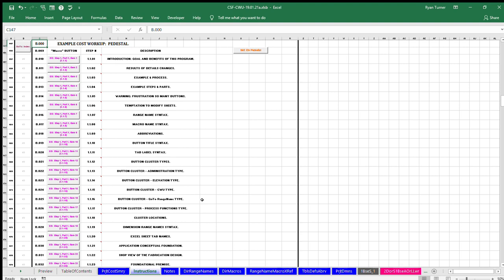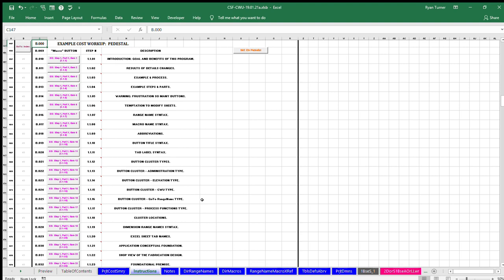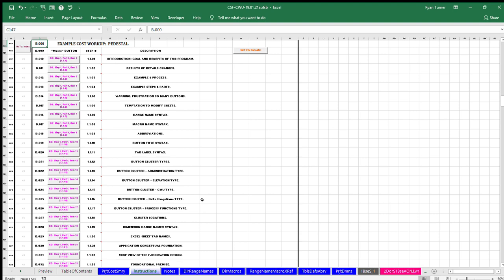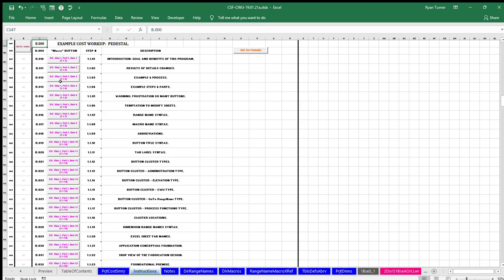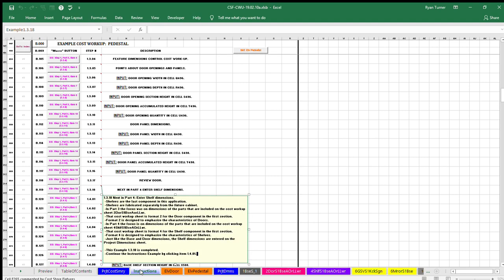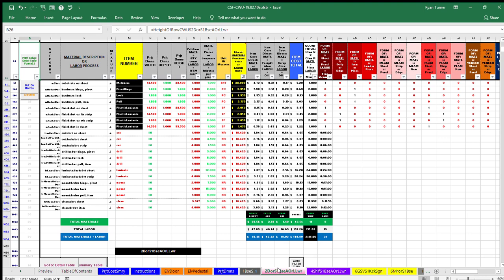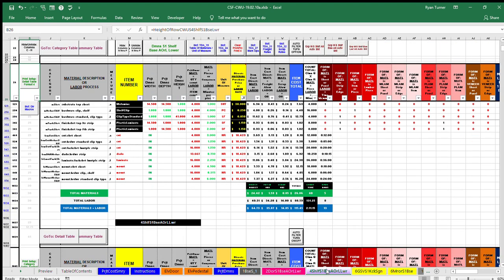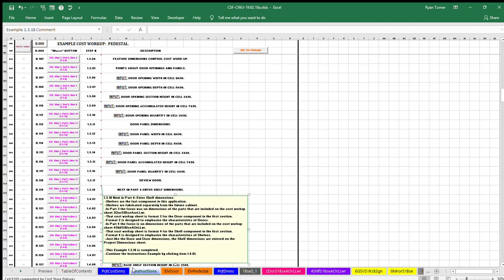CSF Instructions Example: 1.3.18 Next in Part 4: Enter Shelf dimensions.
Instructions Example 1.3.18 Next in Part 4: Enter Shelf dimensions for estimating: For retail, merchandising for high quality at low or minimum cost store fixtures, cabinets and furniture. This package is an accurate, detailed, dynamic, and easy to use ESTIMATE and PRODUCTION control application in Excel spreadsheet or worksheet format. Use for single or multiple custom or quantity standard production projects. Provide production control information and reports.  Prepare bids, price lists, what-if analysis quickly and efficiently.